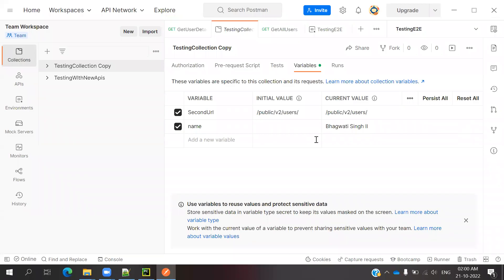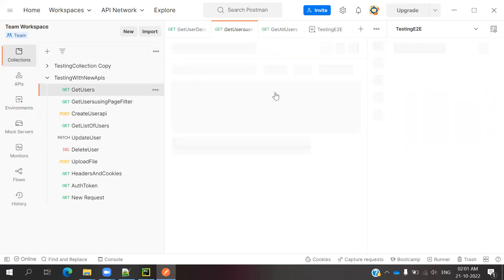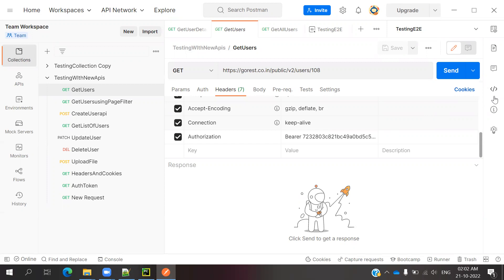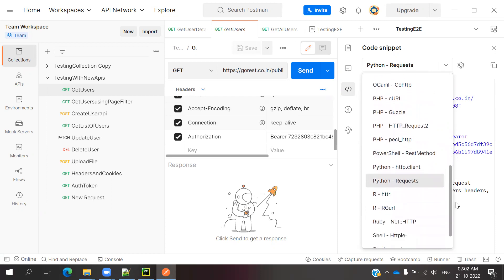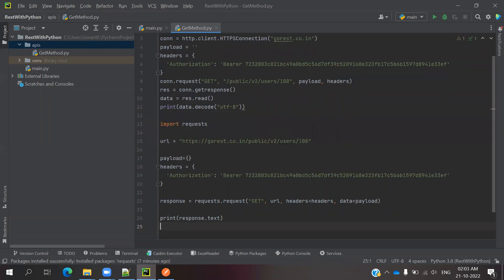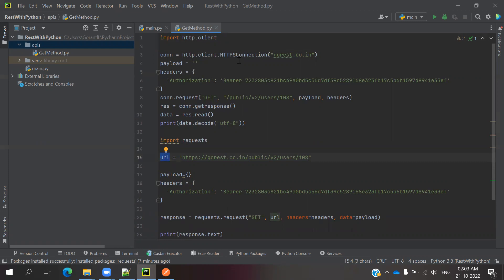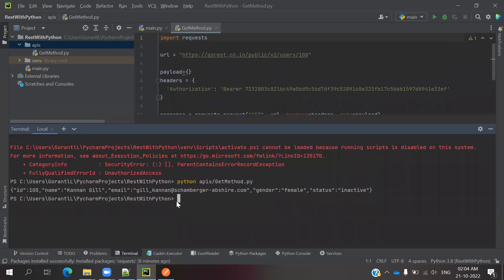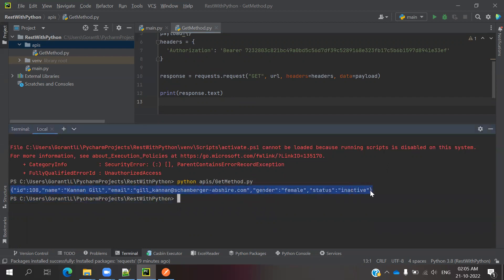Python & Rest API Part 2: How to Generate Python code in Postman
Thanks,
Lokesh Gorantla